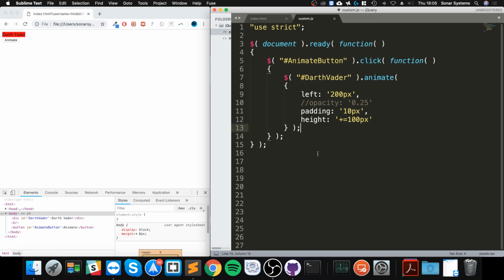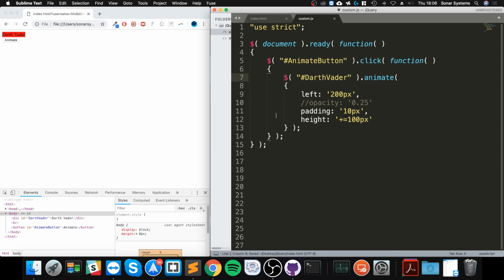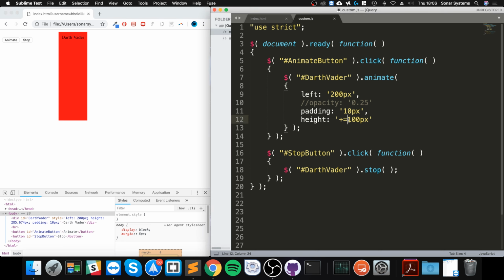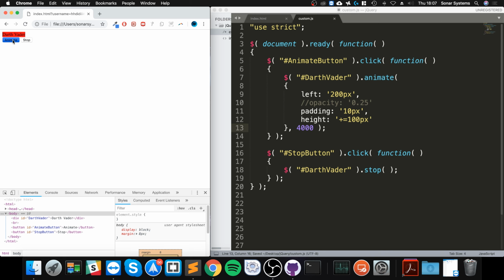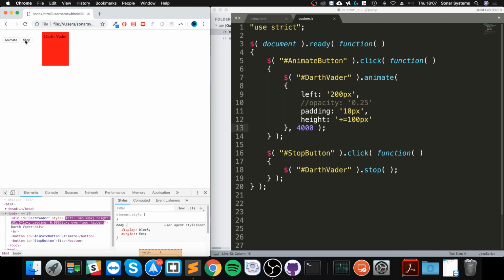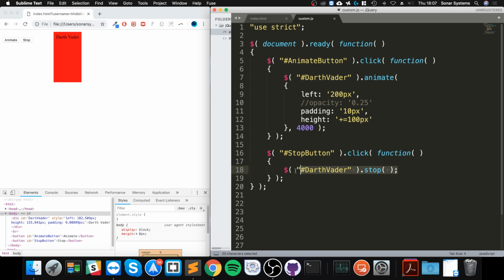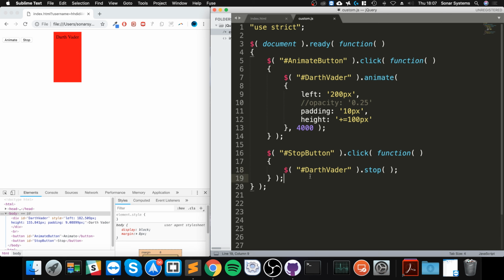Stop Effects and Animations - jQuery Ultimate Programming Bible